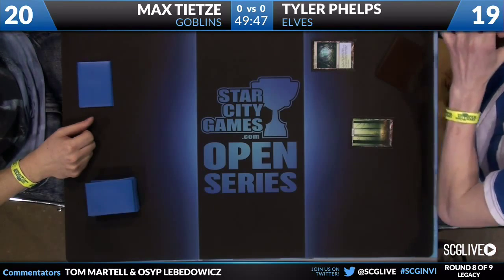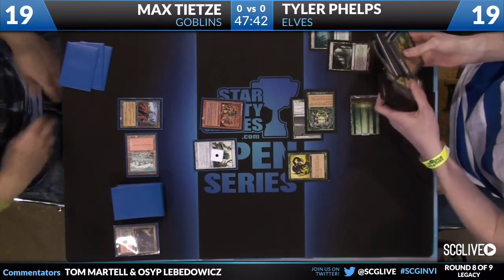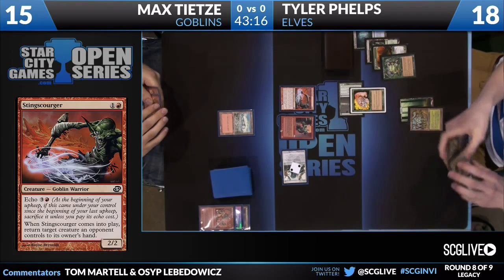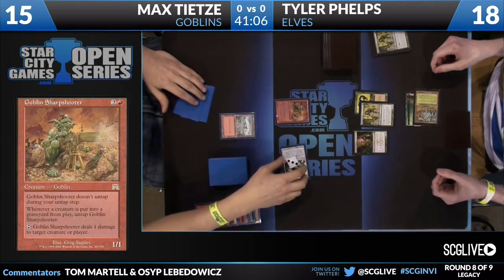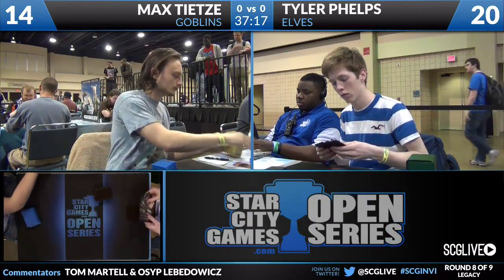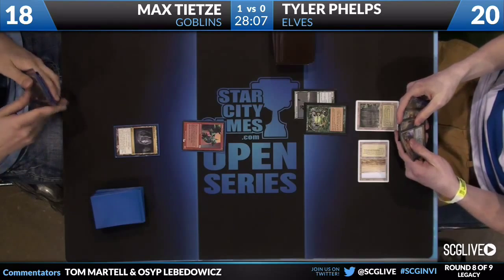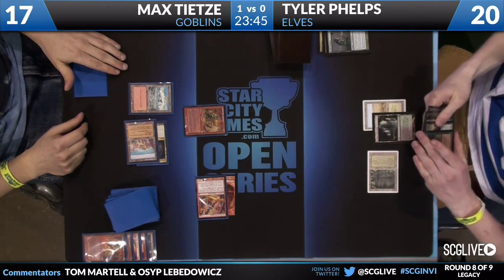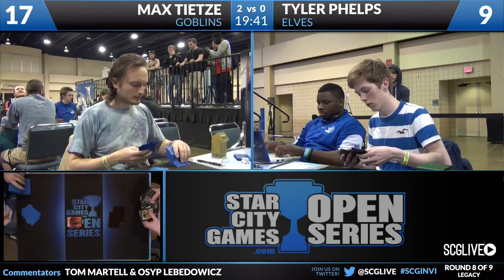SCGATL - 2013 - Legacy - Round 8 Max Tietze vs Tyler Phelps